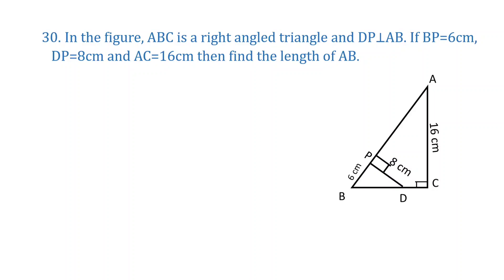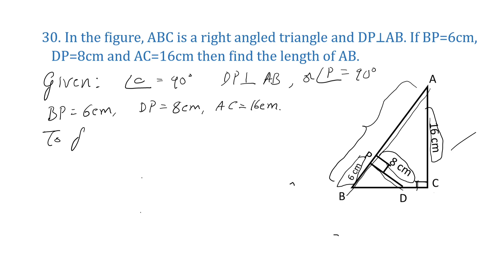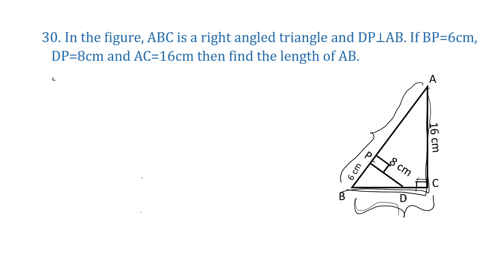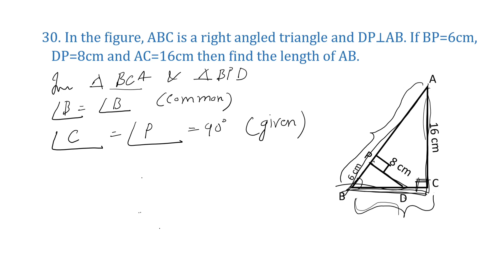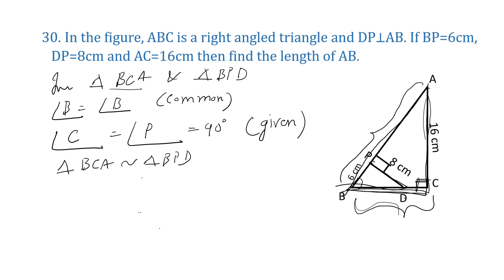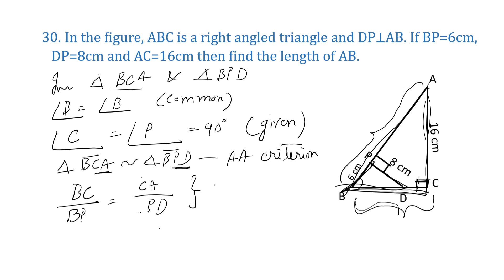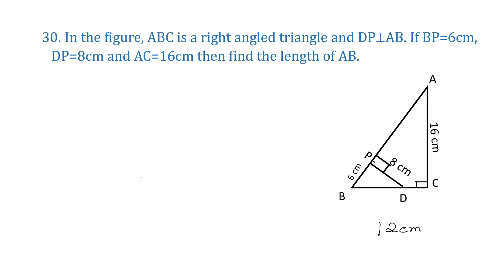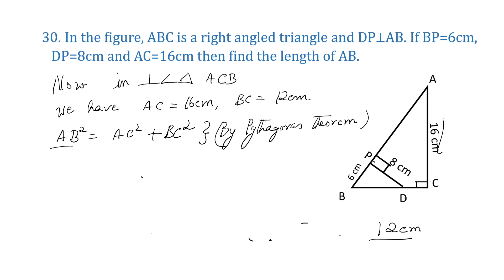state level preparatory exam question answer key for q.n. 30#sslcexam2023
find the length of AB
Pythagoras theorem
3 mark question